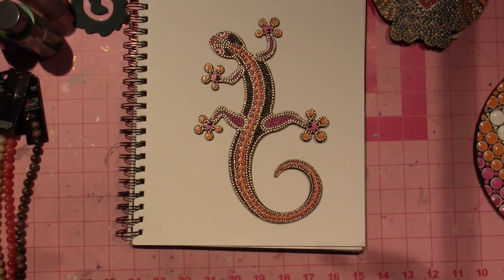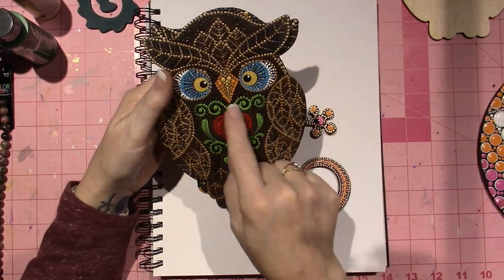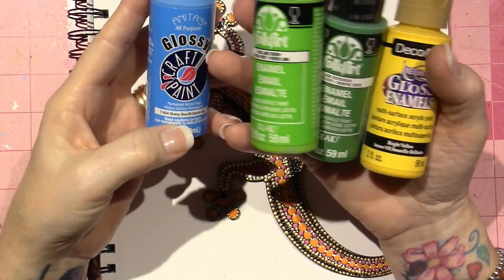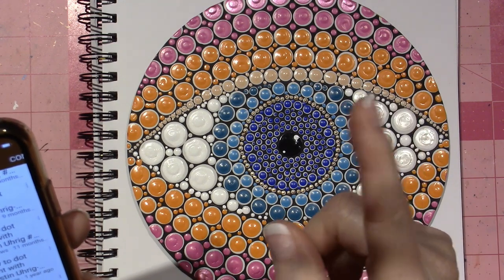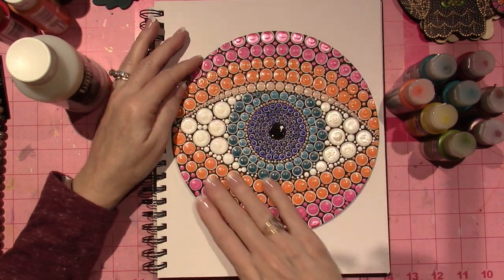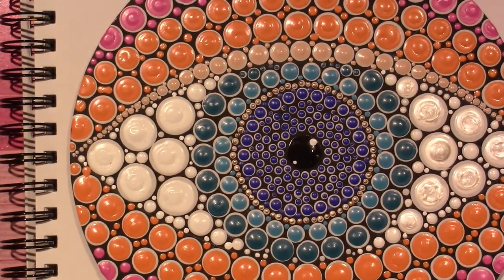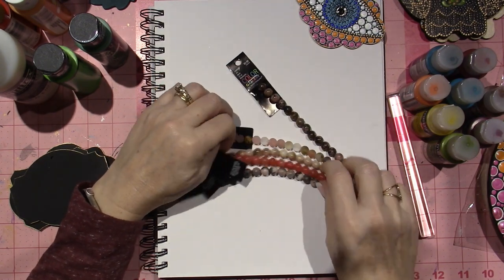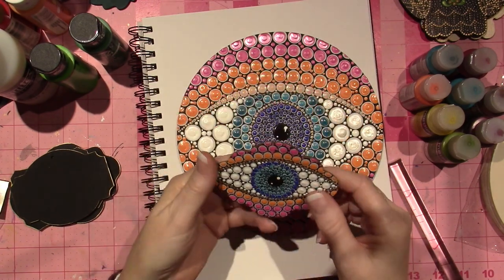Dotting Painting Update and Haul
I have been dotting like crazy. I am learning a lot about myself in the process, LOL. Anyway, This is the YOUTUBE channel I like to learn the proper way to dot;
TFW,  Sara